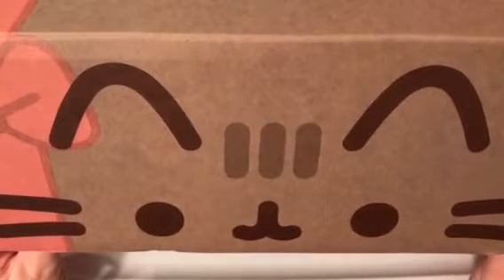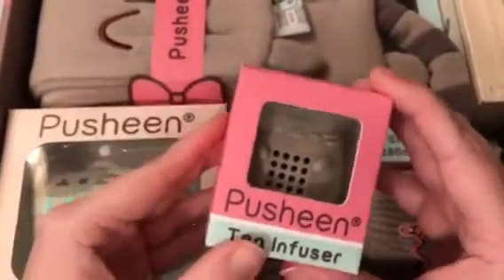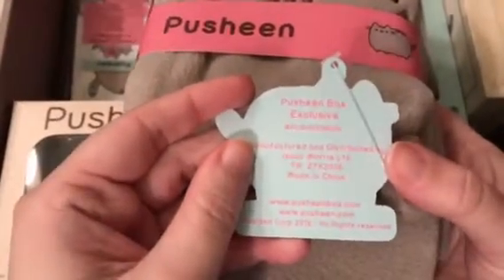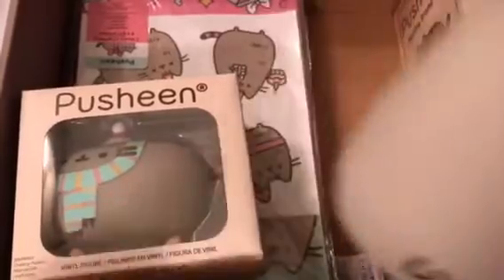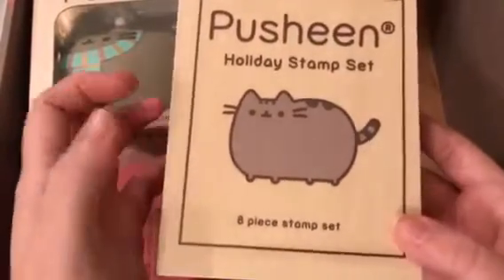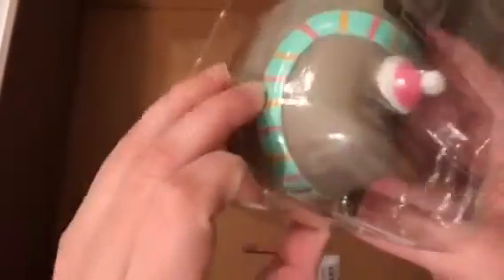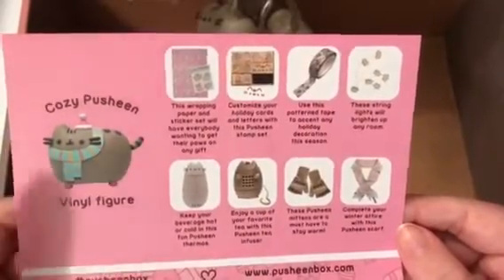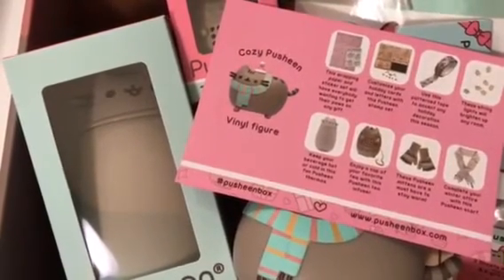WINTER 2016 PUSHEEN BOX UNBOXING!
Hey Guys! We got our WINTER 2016 Pusheen Box today and couldn't wait to share it with y'all! This box was filled with so many adorable things that were super practical and fitting for the season. We are so in love with everything and as usual this box didn't disappoint! The Pusheen Box is quarterly, which means it ships four times a year and is close to 50 dollars with shipping. You can even save a little money when you sign up for a yearly plan. It's a little pricey but you get roughly $100 in merchandise! What a great deal! Some of the items you can only get when you purchase this box! Click on the link below so you can go to the Pusheen Box web site to sign up for email notification so you will know when subscriptions for the SPRING 2017 box will begin. What was your favorite item from this box?